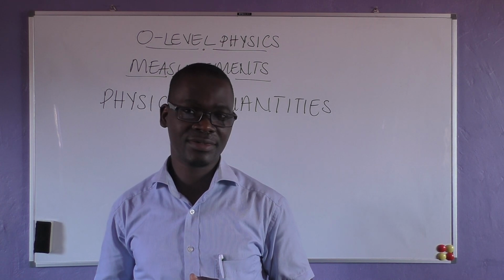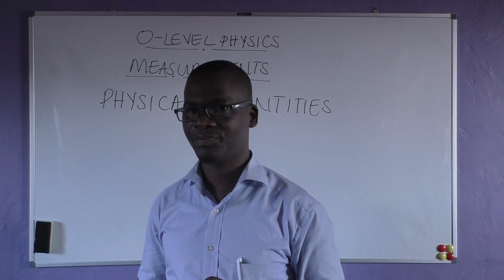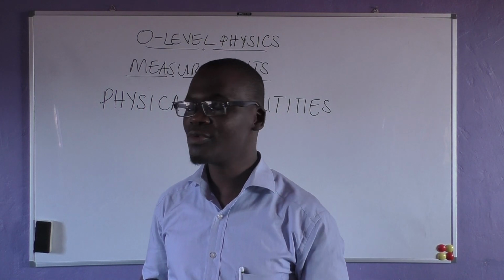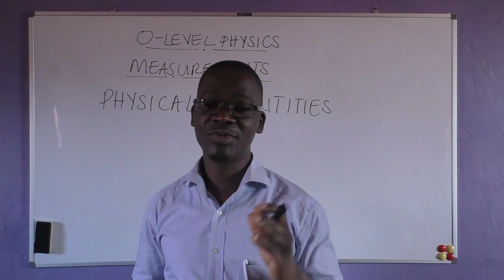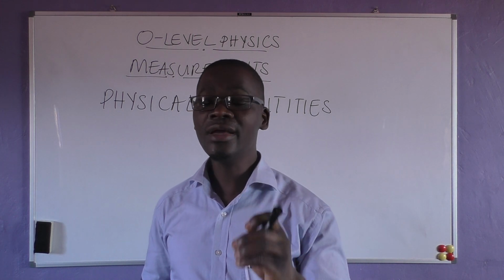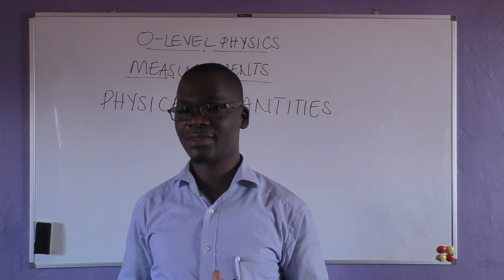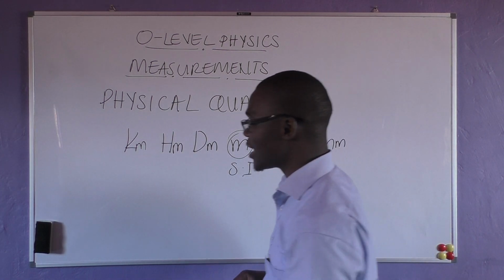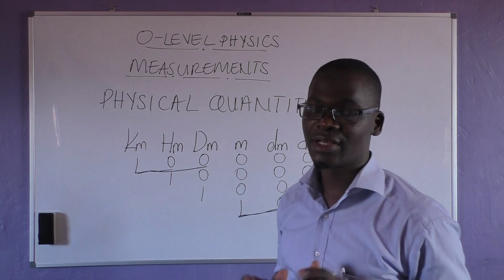MEASUREMENTS IN PHYSICS PT 2